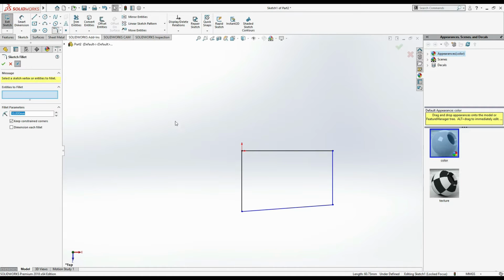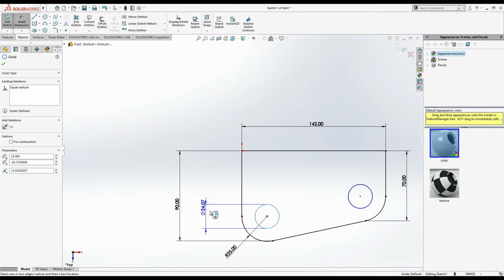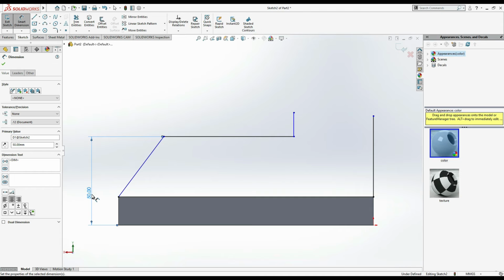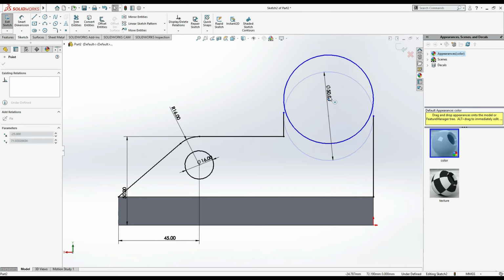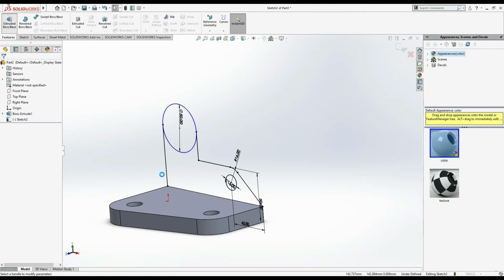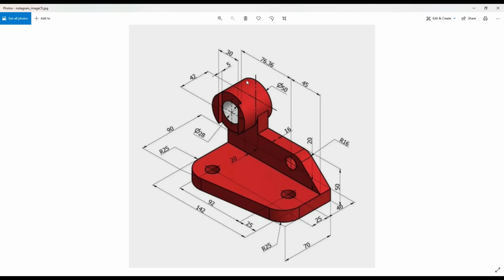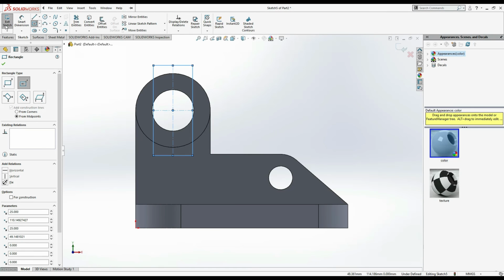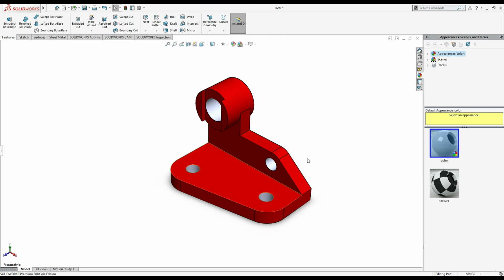Exercise 20 | Solidworks tutorial for beginners | Basic of Solidworks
From this Solidworks tutorial we learn the below features in Solidworks:
1. 2d sketch
2. swept  boss/base
3. swept cut
4. 3d slot